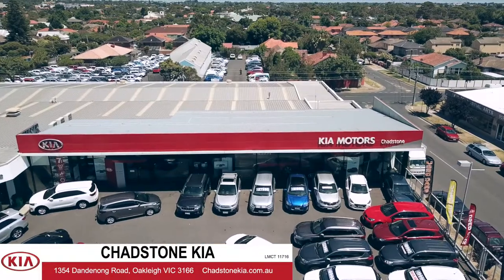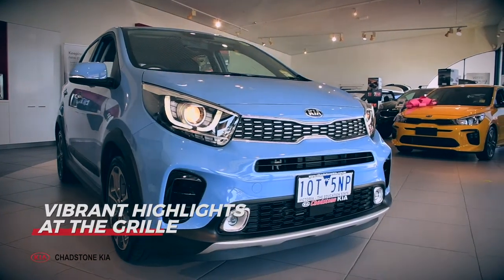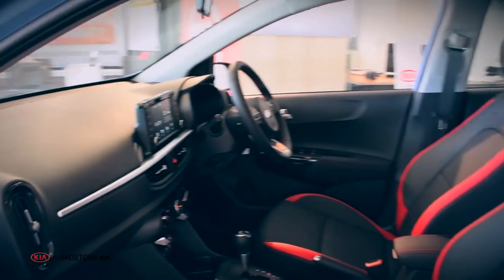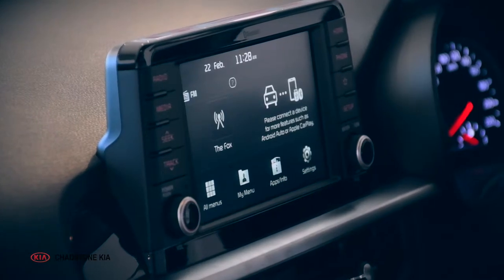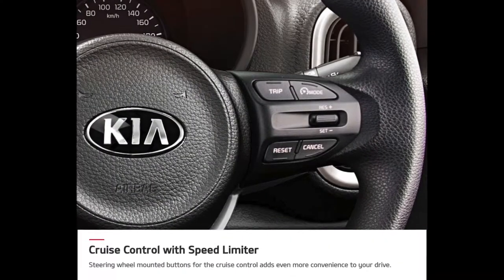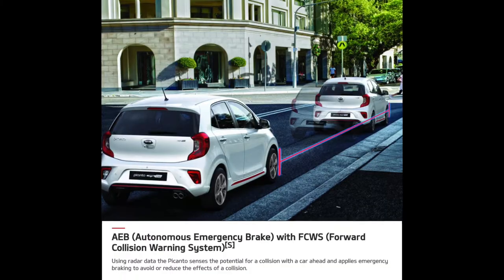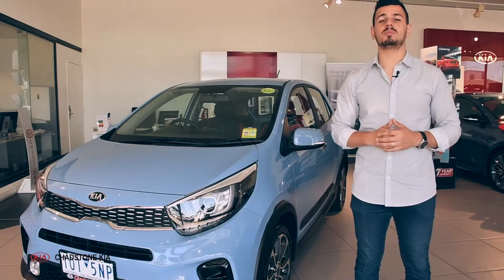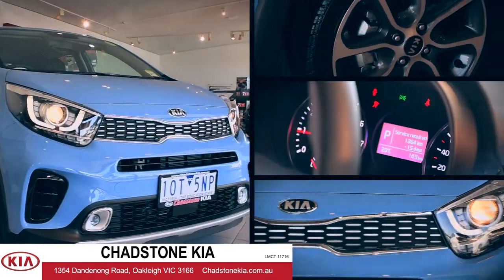Kia Picanto AO Edition Walk Around | Chadstone Kia | Feb 2019